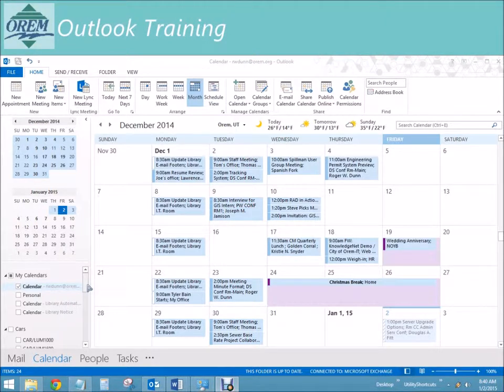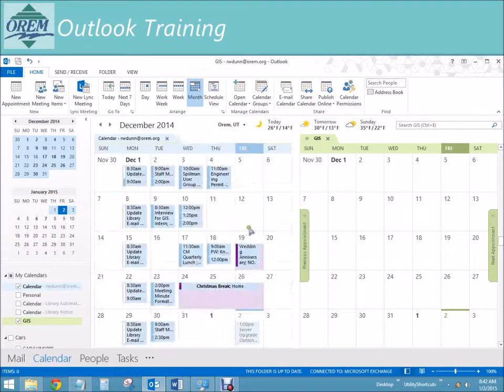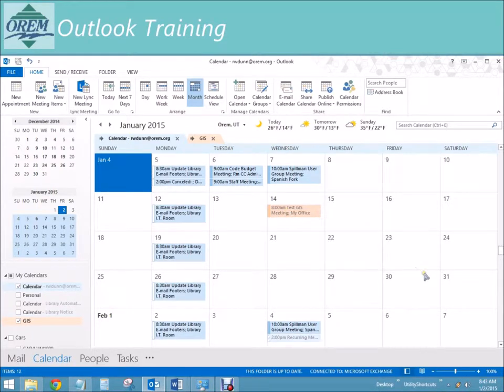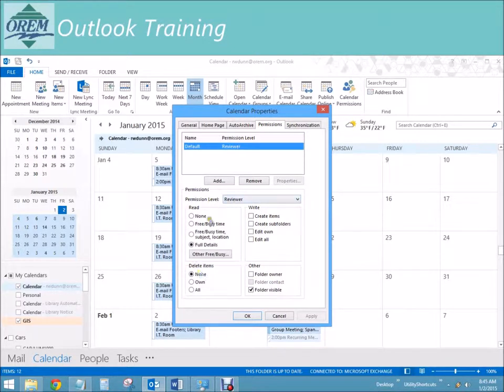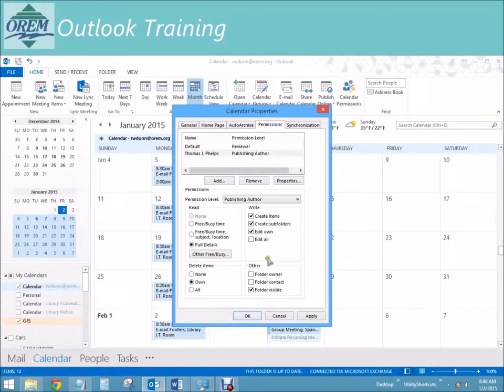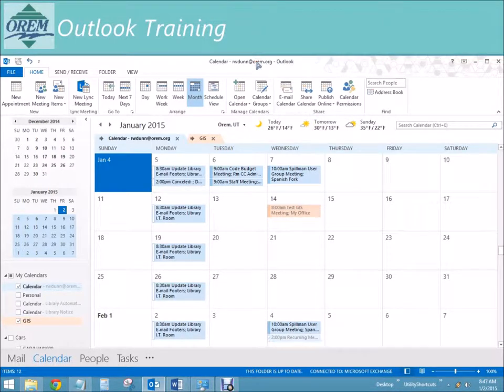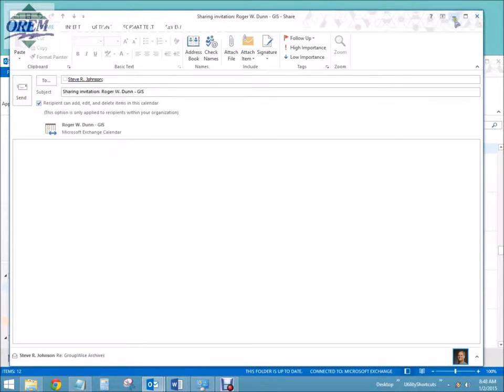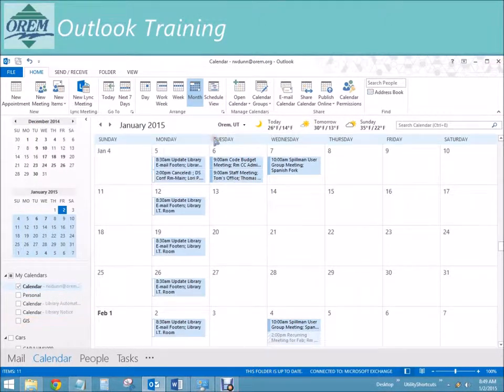Desktop Outlook 2013: Calendars, Part 3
In this part of training for Microsoft Outlook 2013, I go over the creation of new calendars, sharing calendars, and how calendar permissions work.